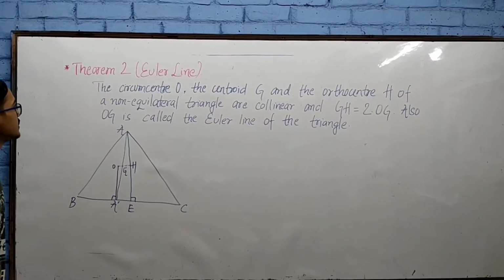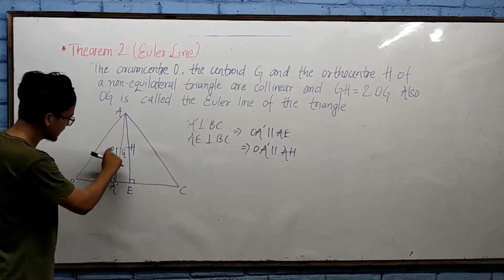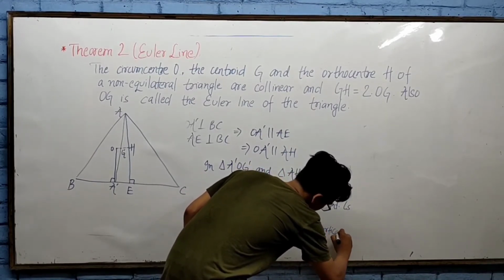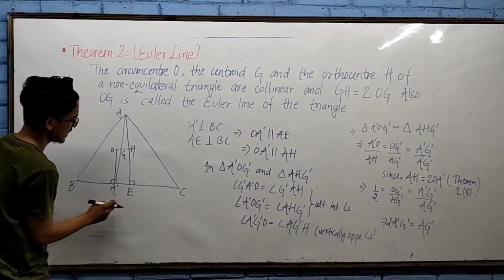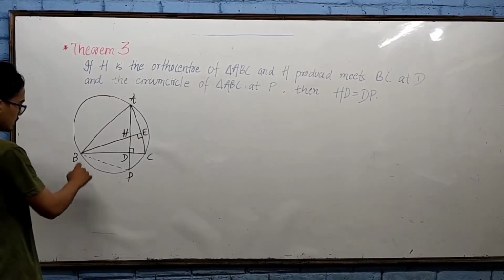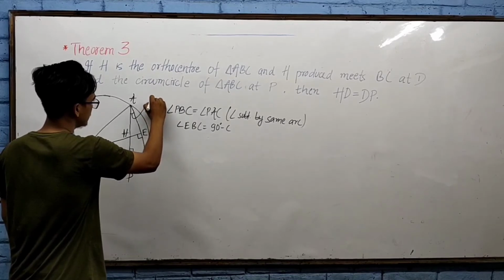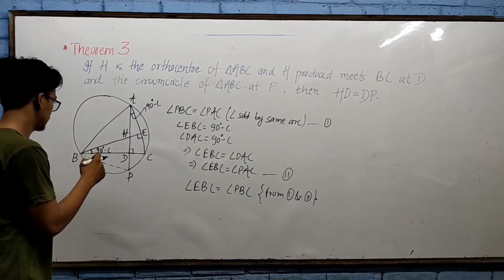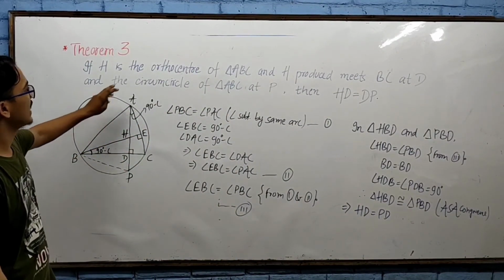3.4 Lect 4 Orthocentre Part 2